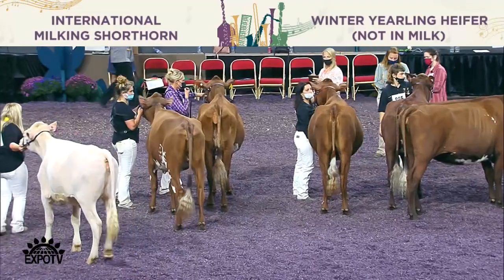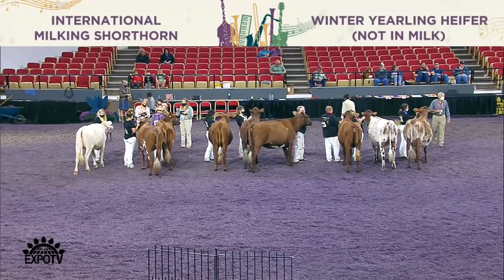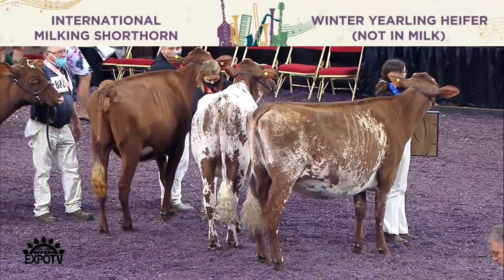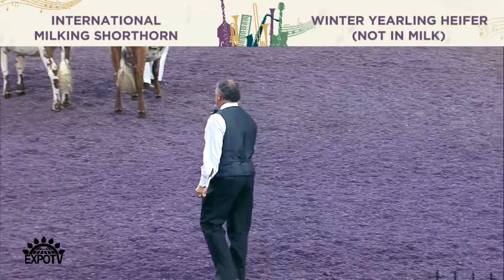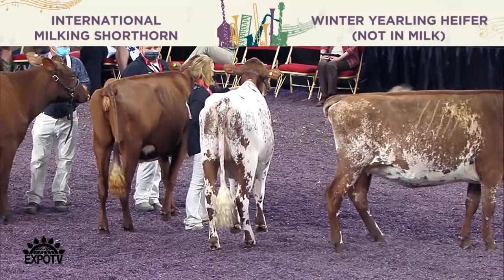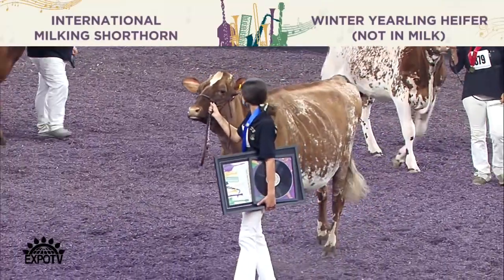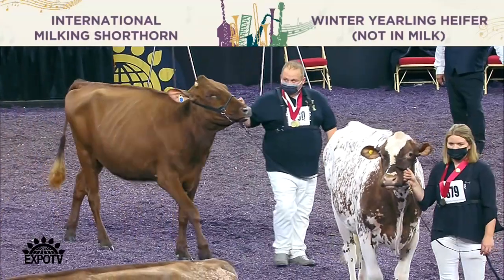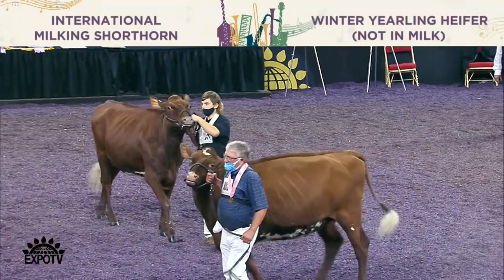910 MILKING SHORTHORN WINTER YEARLING HEIFER Not in Milk